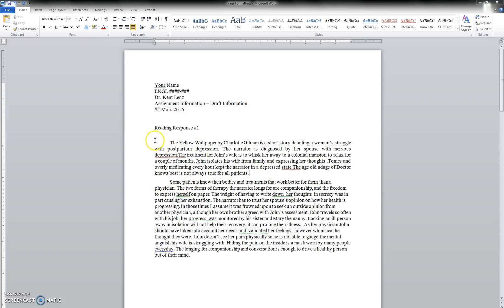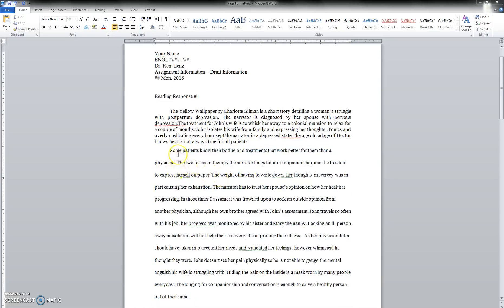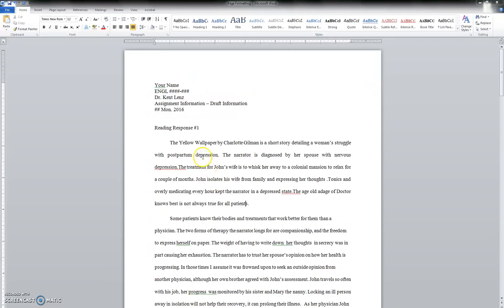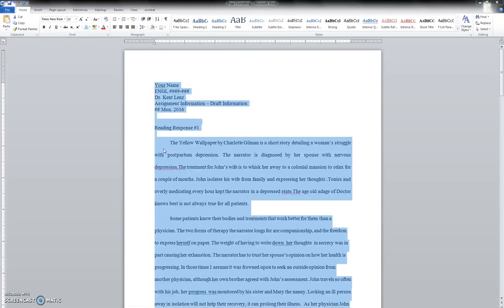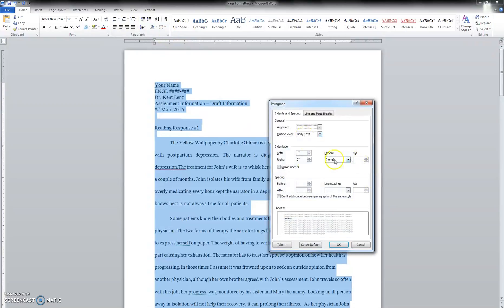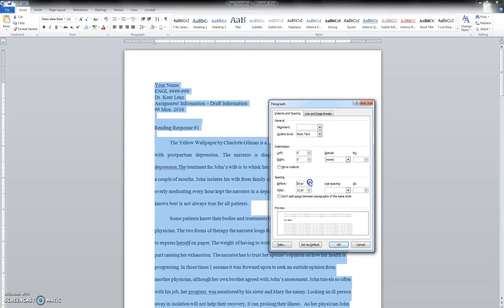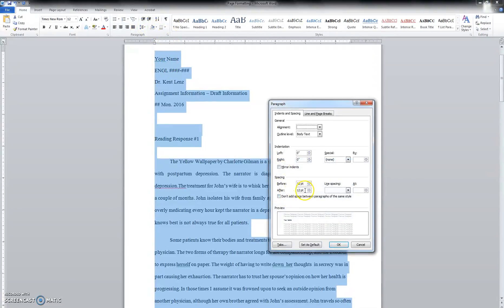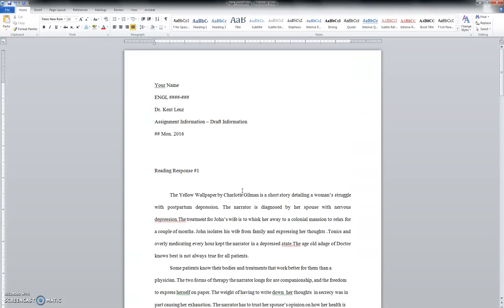Line vs Paragraph Spacing